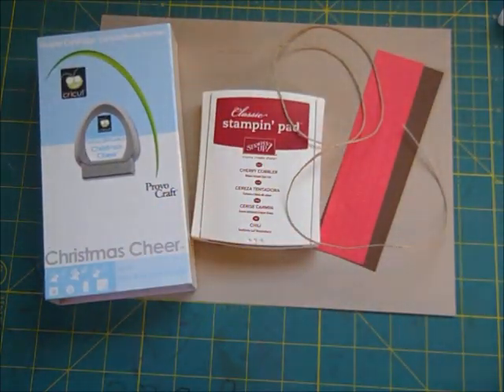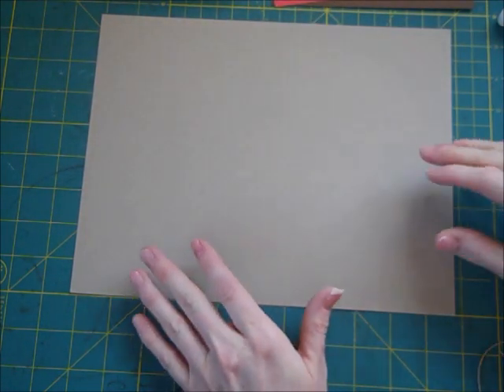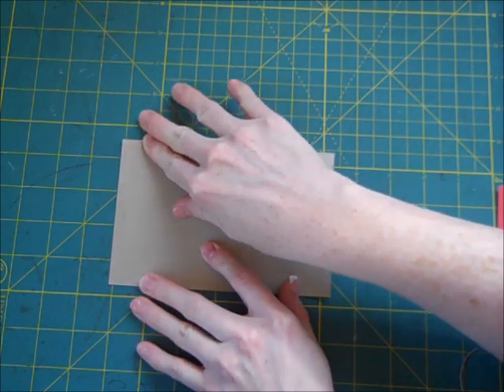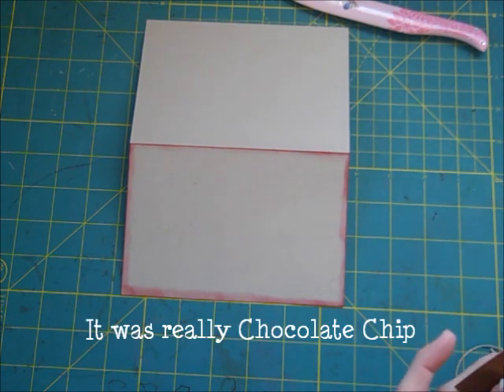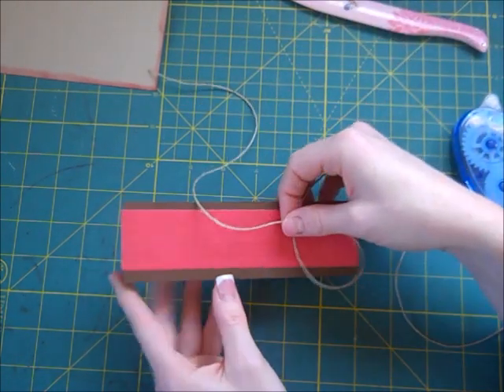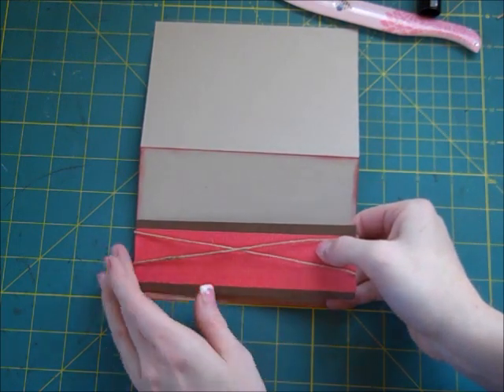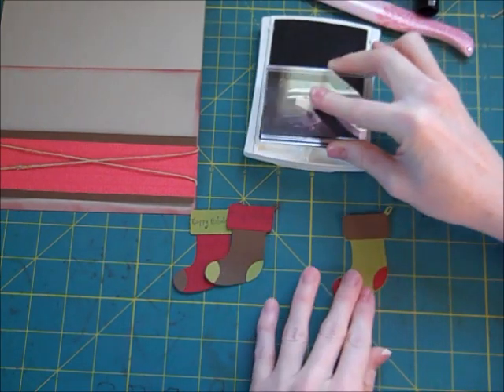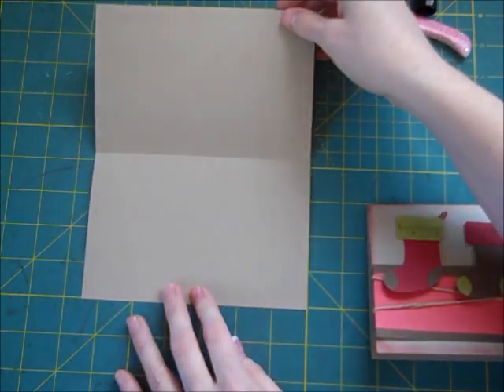Christmas Card Series "Stocking"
I loved doing this Card, I used Christmas Cheer and you could also use your Stampin' Up Stocking Punch!